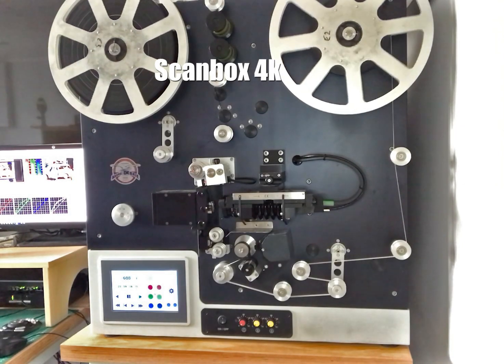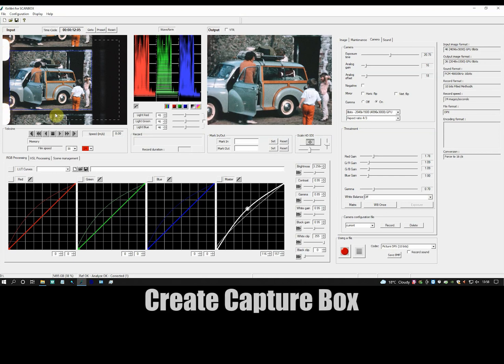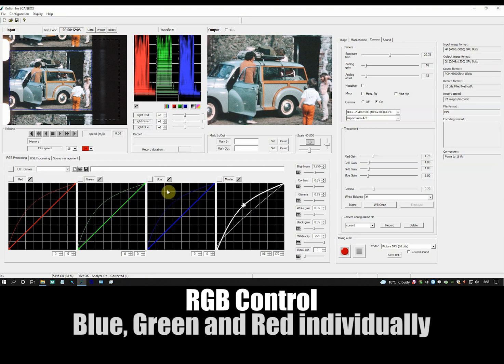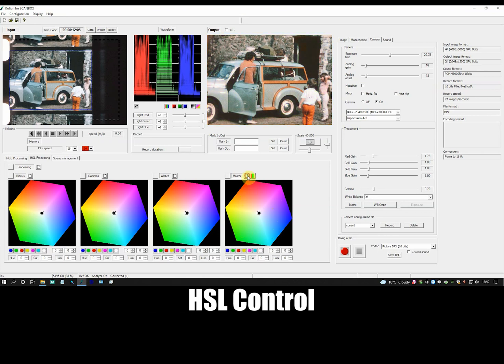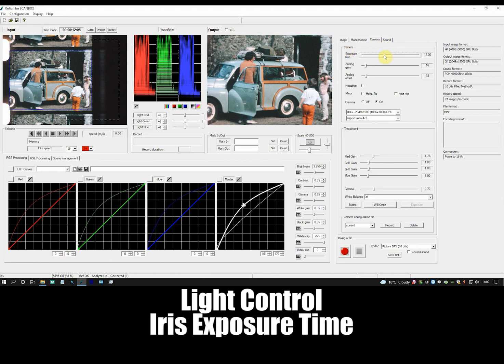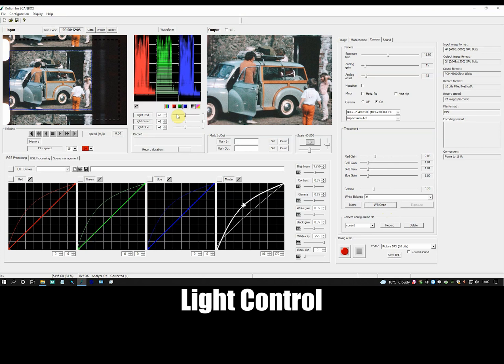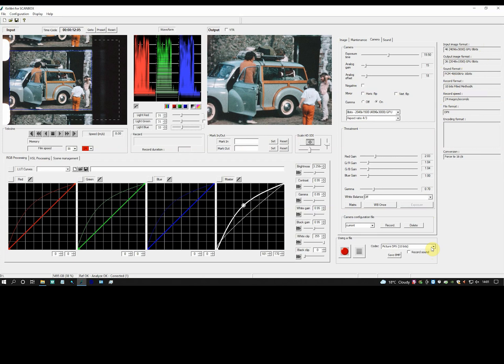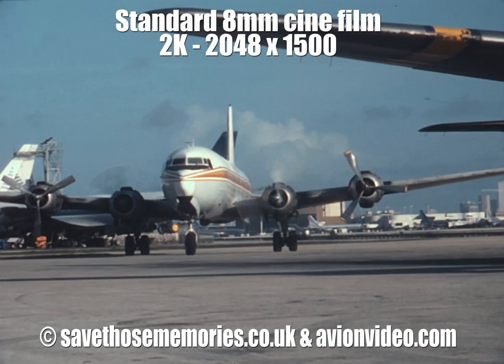Cine Film transfer to 2K 2048 x 1500 with Scanbox at savethosememories.co.uk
This is the wonderful new telecine Scanbox 4K cine film digitization machine from Debrie Technologies of Paris. This is a brief overview of how the machine works and how I get the very best from 8mm, 9.5mm and 16mm cine film using the Kolibri colour control software and a few minutes of standard 8mm sample films. Newly installed at savethosememories.co.uk in Swindon, UK. It produces wonderful grain free images in wonderful 2K or 4K and these samples are 2048 x 1500